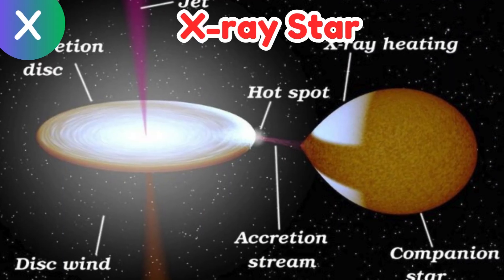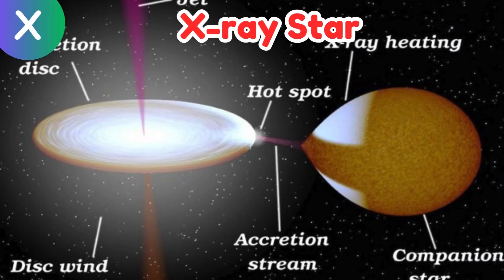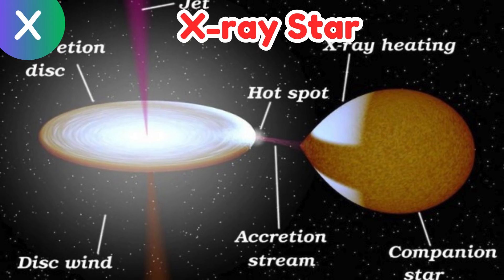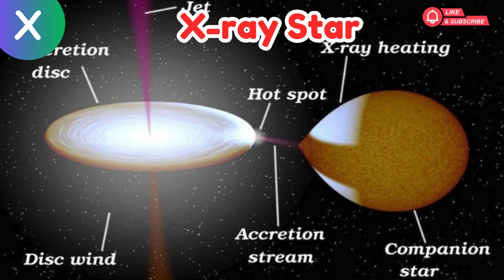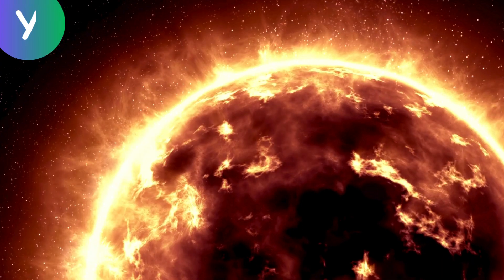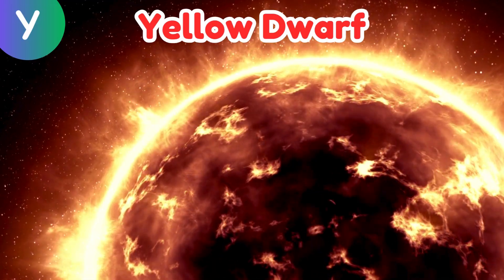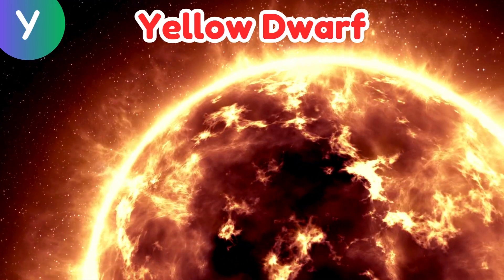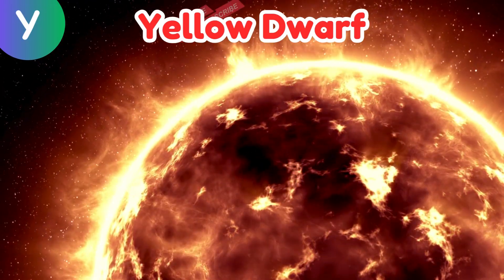A to Z Space Words for Kids | Fun Space Vocabulary for Children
Hello little astronauts! 🚀✨
Get ready to explore the universe with A to Z Space Words for Kids! 🌌 From Asteroid to Zenith, learn amazing space vocabulary in a fun and simple way. Perfect for Cambridge Kindergarten (LKG, UKG) and Primary students.

This video will help kids discover fascinating words like Galaxy, Nebula, Rocket, Universe, Wormhole and much more. It’s a fun and educational journey through outer space! 🌠

🔑 SEO Tags (comma separated):

A to Z space words for kids, space vocabulary for children, fun space learning, outer space words for preschoolers, space terms for kindergarten, Cambridge LKG UKG space lesson, kids astronomy vocabulary, galaxy rocket universe for kids, Tiny Tutors space words, space learning video for children, planets stars rockets for kids, A to Z space vocabulary lesson, learn space words easily, preschool and primary space education, astronomy terms for young learners.